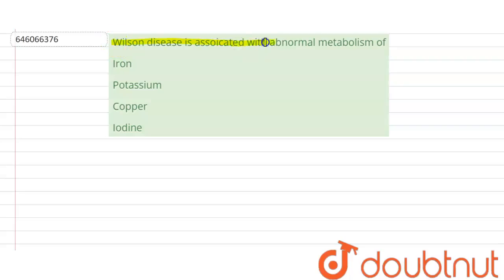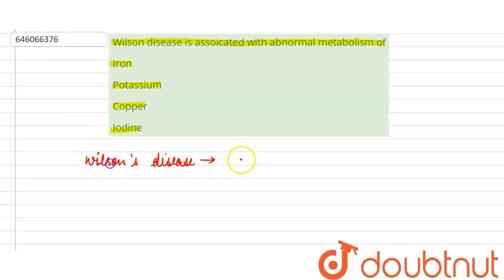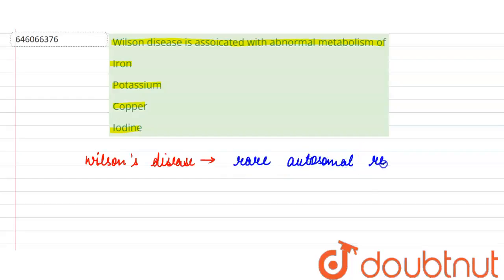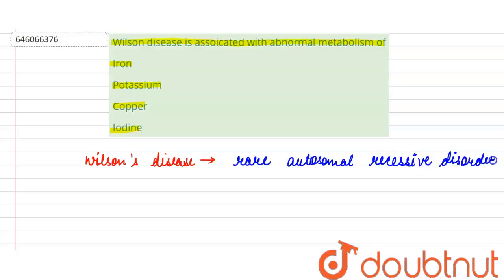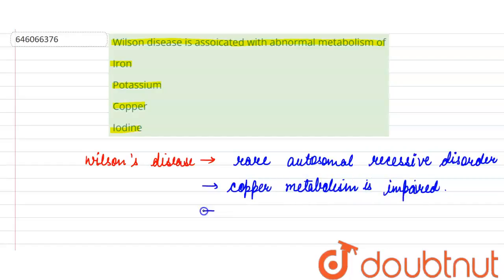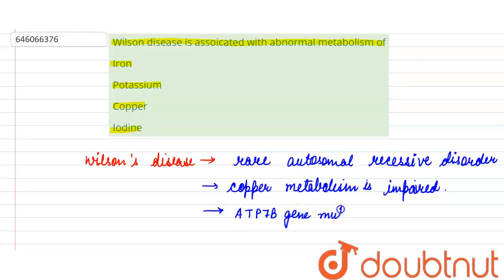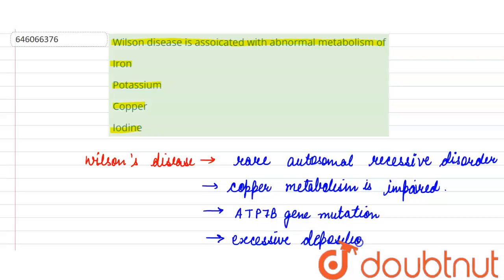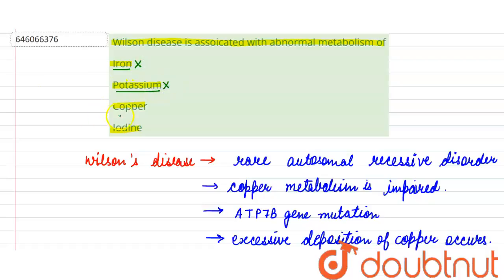Wilson disease is assoicated with abnormal metabolism of | 12 | CHROMOSOMAL BASIS OF INHERITANC...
Wilson disease is assoicated with abnormal metabolism of
Class: 12
Subject: BIOLOGY
Chapter: CHROMOSOMAL BASIS OF INHERITANCE
Board:NEET

👉 Have Any Query? Ask Us.